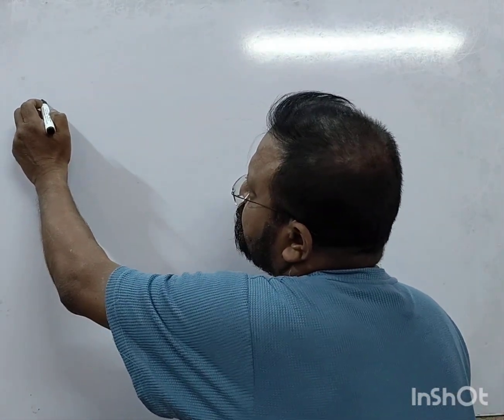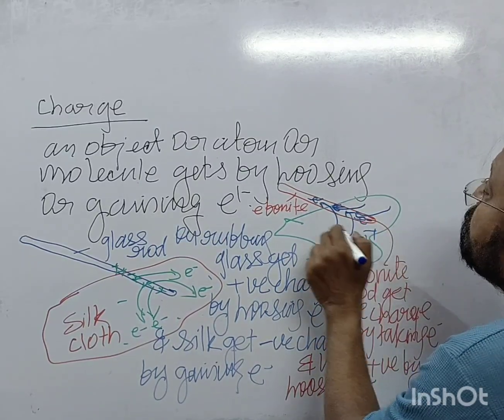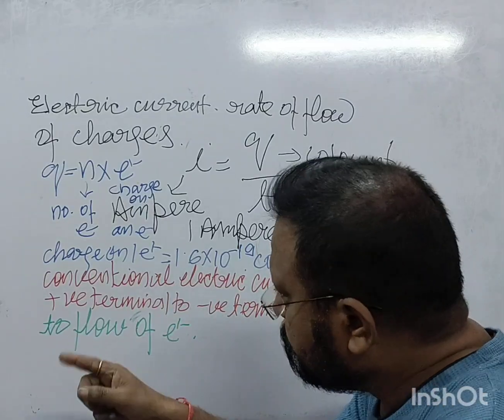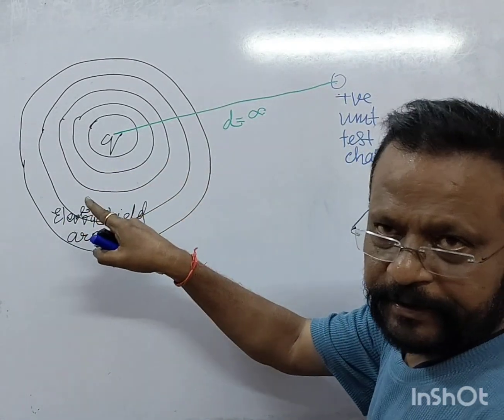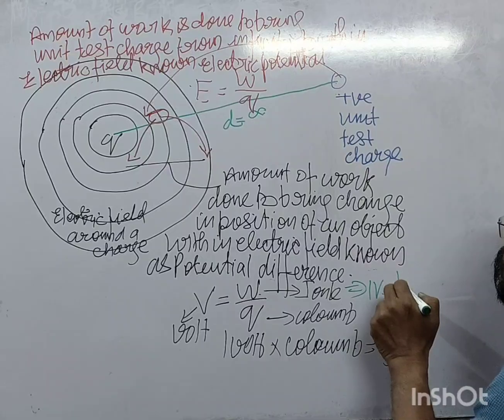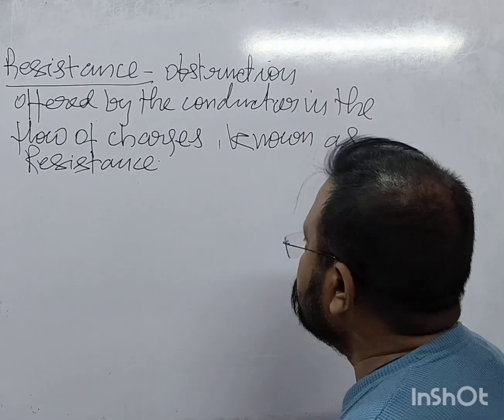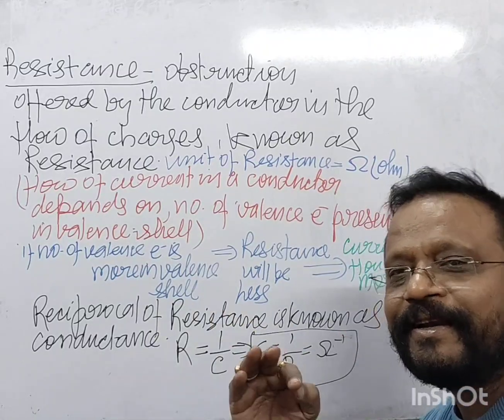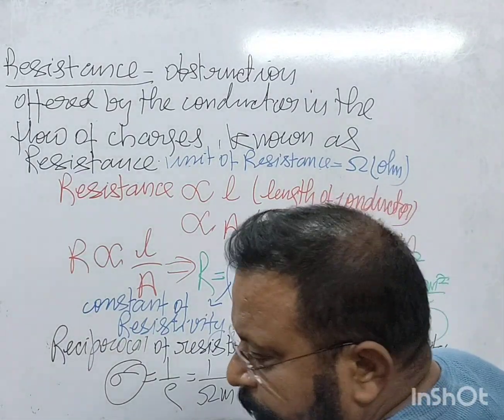November 15, 2025